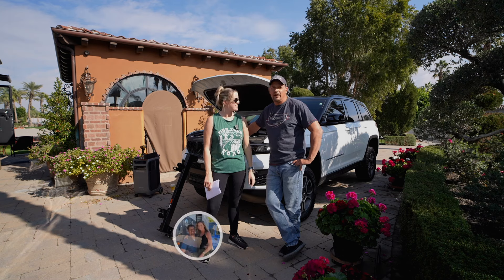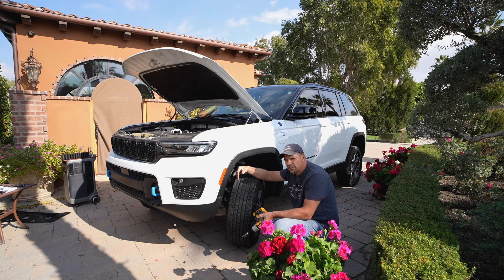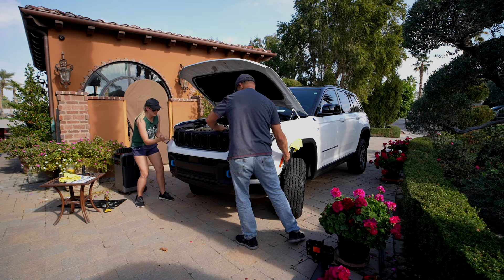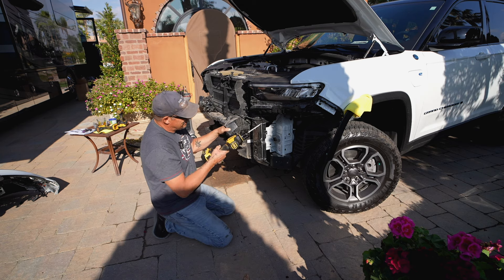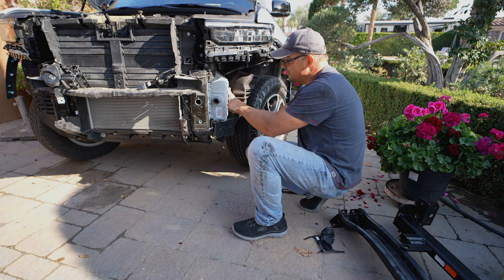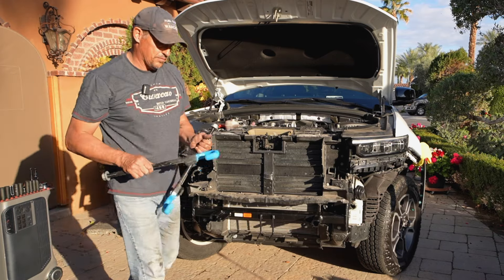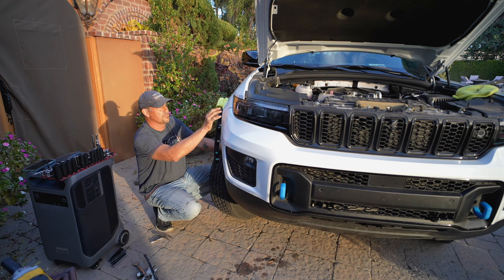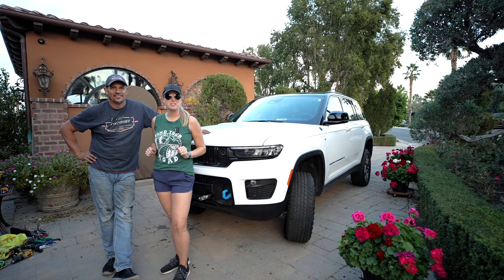How to Install a Blue Ox Baseplate on a 2023 Jeep Grand Cherokee 4xe Trailhawk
In this video, we're sharing a detailed walk through of how we installed a baseplate from Blue Ox that will enable us to flat tow our 2023 Jeep Grand Cherokee 4xe Trailhawk behind our motorhome. We did all of the work ourselves and saved thousands of dollars from paying someone to do this for us.

💬 Have questions about us or RV life? We've been traveling in an RV for 3+ years now and love sharing our experiences to help inspire others to pursue a life less ordinary!

📸 All our gear used to film this videos & other content

💰 Exclusive FYW friends and family discounts for YOU!

🙏  Thank you all for your support and following along on our adventures!
- Kris, Hillary & Axle  💕

🎼 Music 🎼
Sync ID: MB01OJUEIR98EQM

We only feature products that we believe in and use ourselves. The viewer is in NO WAY obligated to use these links. Your support means the world to us and allows us to continue creating content. Thank you! ❤️